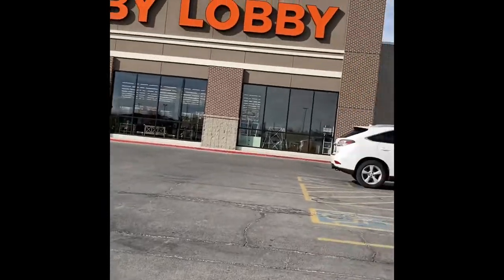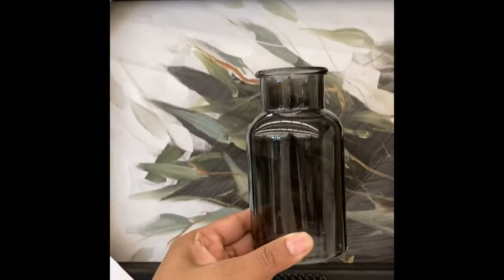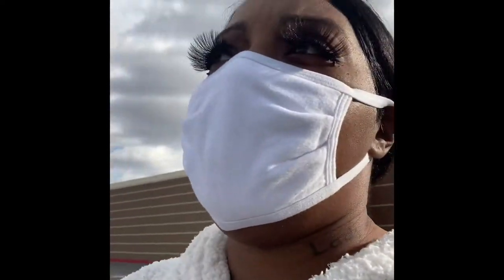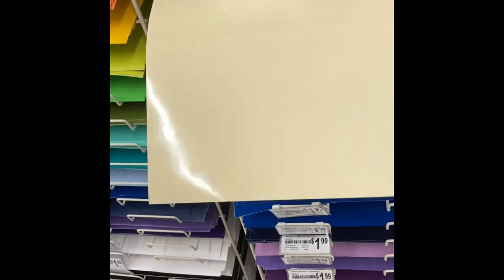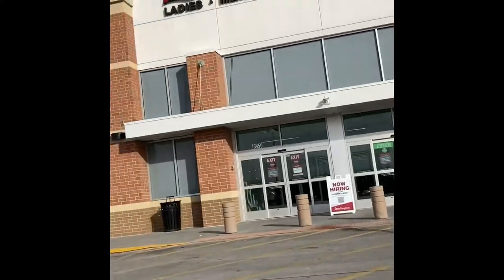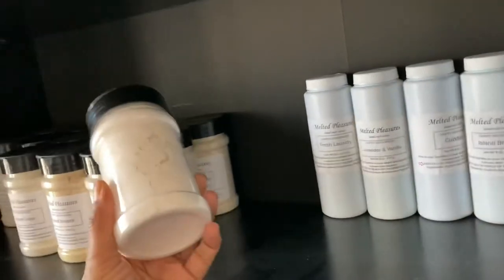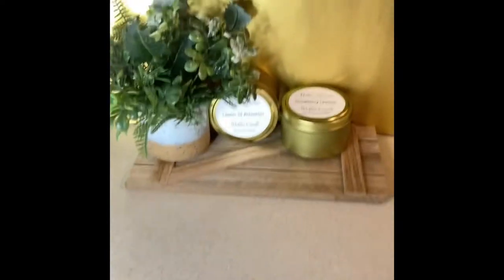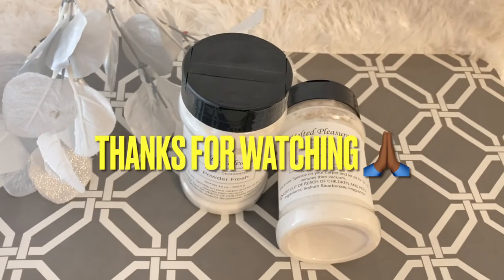Business vlog : How to create beautiful products pictures for your candle business.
Hello guys! So I’m today’s video I’m showing you all some of my favorite and affordable places I shop for backdrops and props to create my products pictures for my website and social accounts for my New candle business.